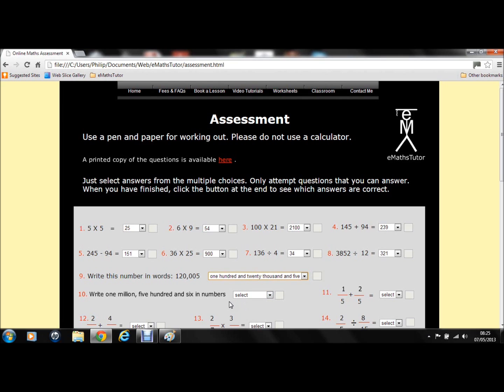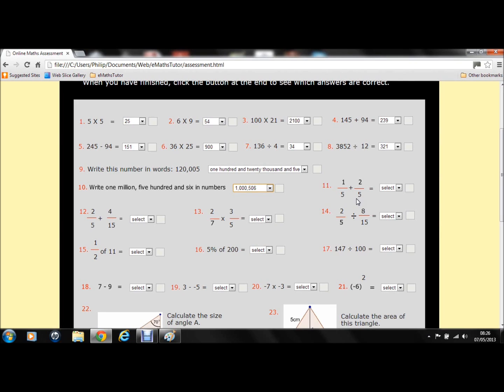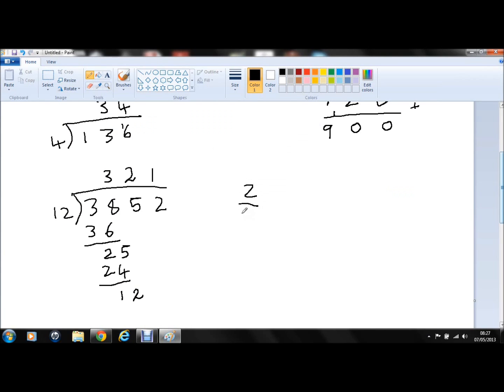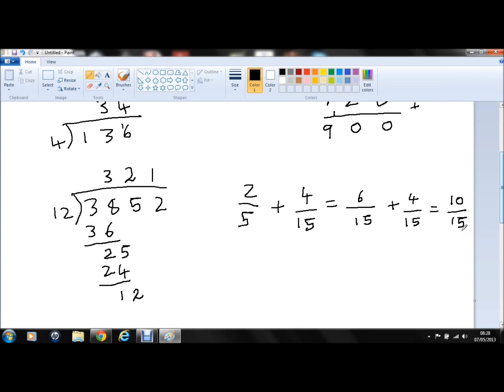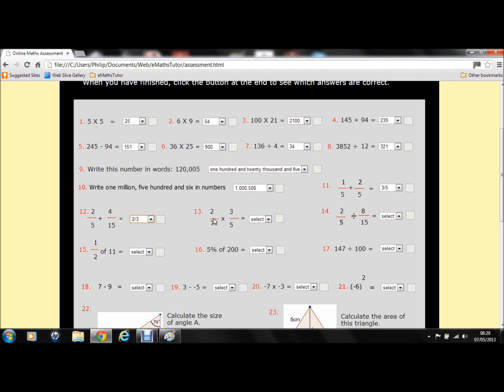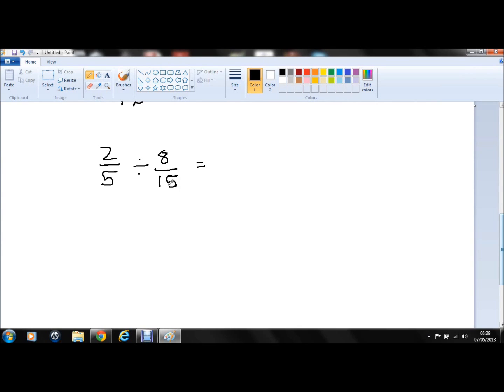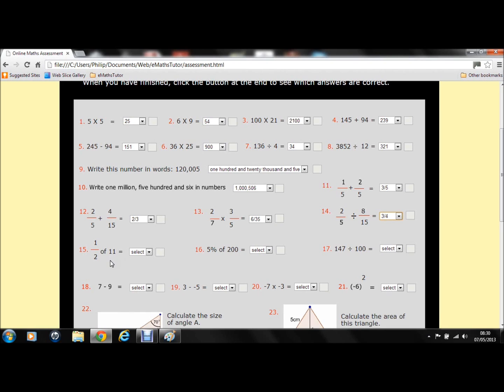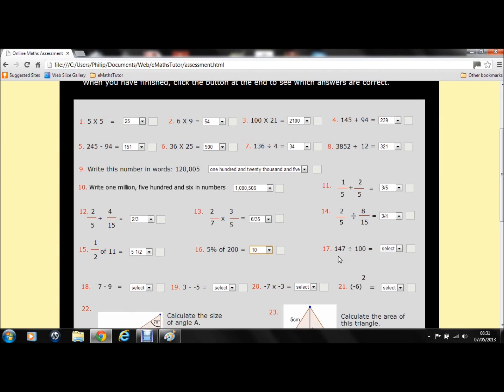Assessment Solutions 10 to 17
Solutions to questions 10 to 17 of the on-line assessment